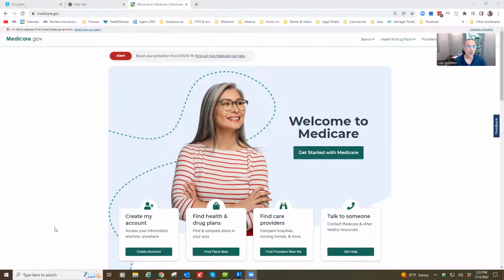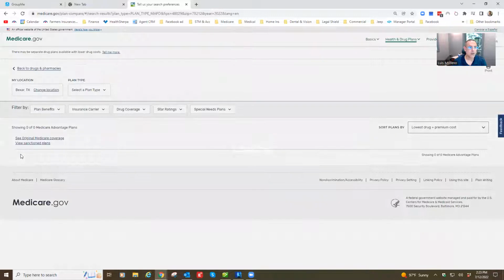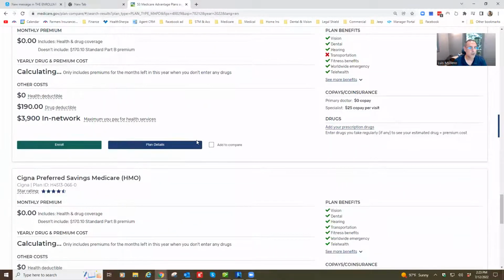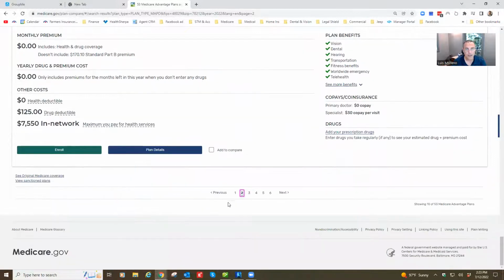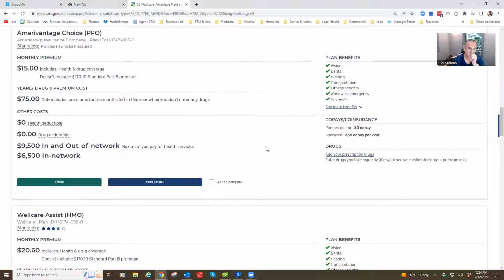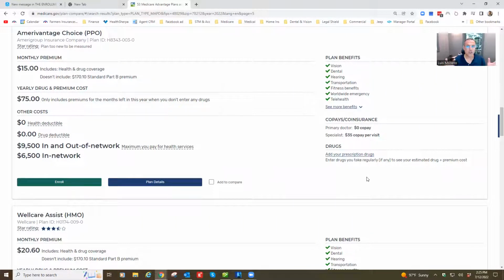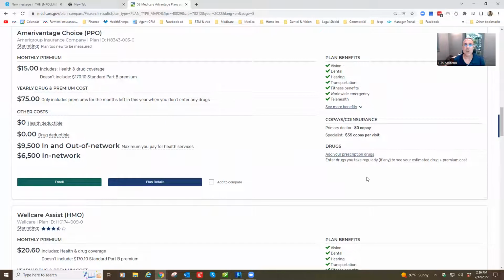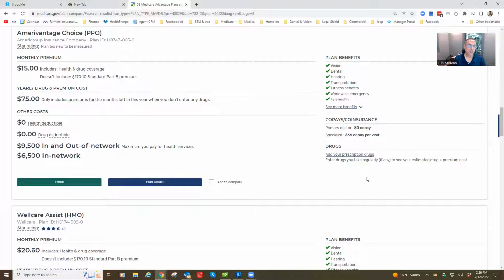How to choose carriers for Medicare. New agents struggle with so many carriers to choose from.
The hardest part of getting starting in Medicare is choosing what carriers you should sign up for.

I say start with the large well known carriers and then move to the regional carriers.

🔥🔥I have a Smartbook that I have put together.  20 years in this industry, there is so much to remember.  I put the ebook together so that I could use it as a reference.

✔️✔️If you are on the sidelines and wondering if you should get in the game, this is the best time in history to get into the Medicare game.  🔥

✔️✔️We have anywhere between 10,000 to 15,000 seniors a day turning 65. 🔥

✔️✔️Seniors need our help and more importantly, they want our help!!  🔥

✔️✔️Simply Health Insurance is dedicated to helping agents and agencies SELL MORE INSURANCE!!!.  🔥

Learn how to sell ACA and Medicare, improve client retention, and build predictable renewal income using proven systems from an active agency serving more than 5,000 ACA clients and 1,000 Medicare clients.

🎯 EXPLORE ALL TRAINING & RESOURCES
SmartBooks, masterclasses, bundles, and private coaching:

🤝 GET CONTRACTED, TRAINED & SUPPORTED
Are you an insurance agent interested in ACA or Medicare contracts, training, and ongoing support?

🎓 JOIN ACA & MEDICARE MASTERY

Get year-round training, weekly Live zooms, support, sales strategies, and practical resources for insurance agents.

🎯 ACA & MEDICARE MASTERCLASSES

🎓 ACA 101 Masterclass
Complete A-to-Z ACA training for insurance agents.

Learn Medicare fundamentals, sales, compliance, enrollment, and client-retention strategies.

📚 2026 SMARTBOOKS & BUNDLES

🚀 ACA Agent Success Bundle
ACA 101 Masterclass + 2026 ACA SmartBook®

🚀 Medicare Agent Success Bundle
Medicare 101 Masterclass + 2026 Medicare SmartBook®

💼 ACA Agent Ultimate Bundle
ACA Masterclass + SmartBook® + 60-minute private coaching session

💼 Medicare Agent Ultimate Bundle
Medicare Masterclass + SmartBook® + 60-minute private coaching session

💬 PRIVATE COACHING WITH LUIS MORENO

🛠️ TOOLS & RESOURCES FOR INSURANCE AGENTS

Automate lead follow-up, client communication, renewals, recruiting, and agency workflows for ACA, Medicare, life, and P&C.

Click-to-Close Advertising Course
Learn how to generate your own insurance leads.

Free Agent Resources
Access scripts, workflows, and enrollment strategies.

• How to sell ACA insurance year-round
• How to prepare for and maximize Medicare AEP
• How to build renewal-based residual income
• How to improve client retention and lifetime value
• How to cross-sell life, dental, vision, and supplemental products
• How to use CRM automation and follow-up systems
• How to recruit agents and grow an insurance agency

Luis Moreno
Founder | Insurance Agent Training